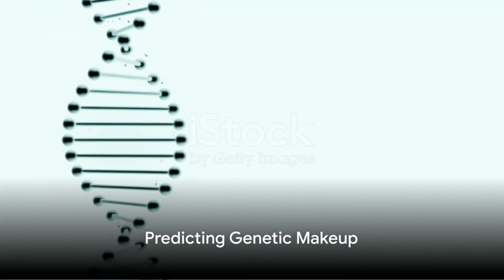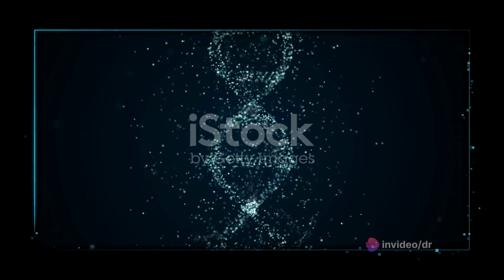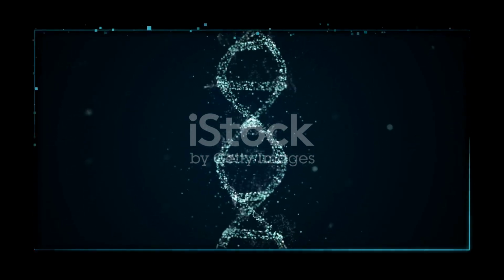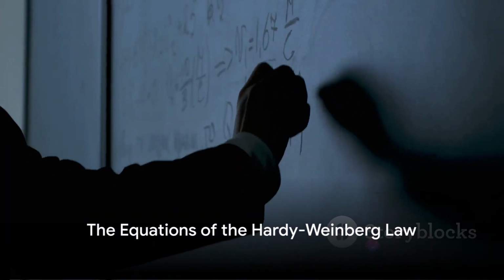Hardy-Weinberg Law | Evolution | Karikalan's Biology